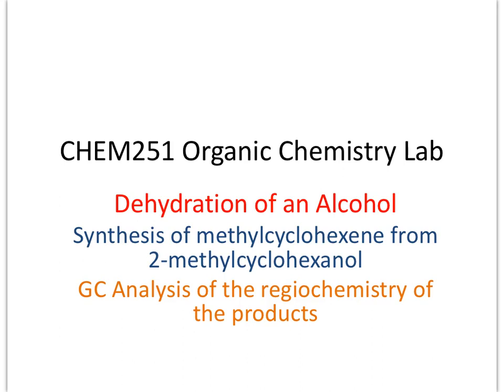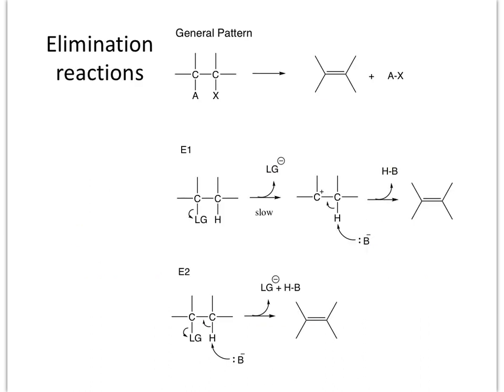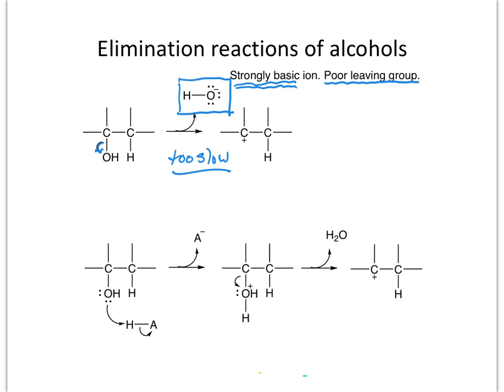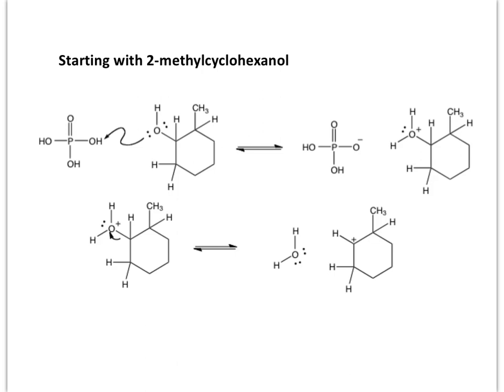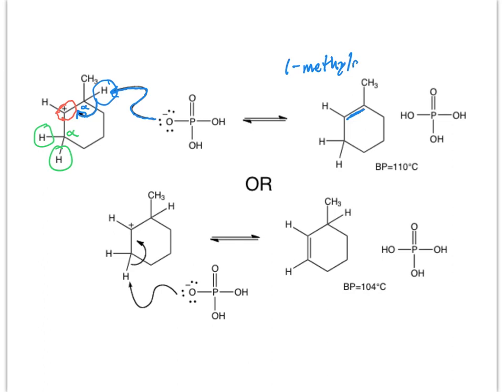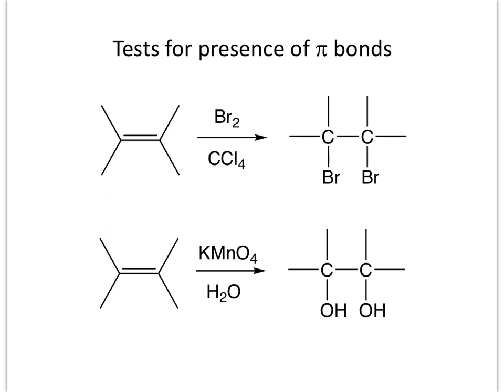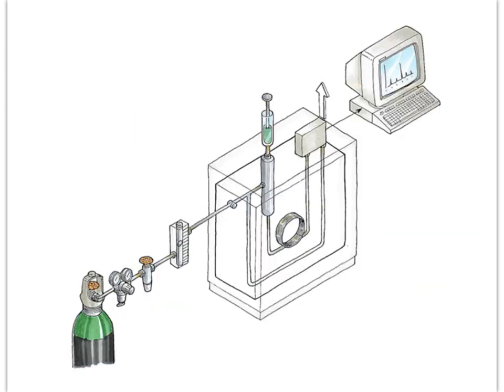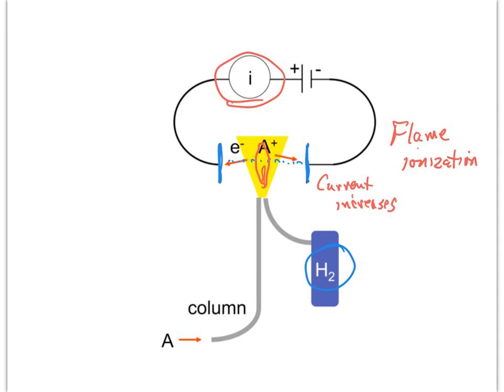Dehydration of 2-methylcyclohexanol and GC analysis